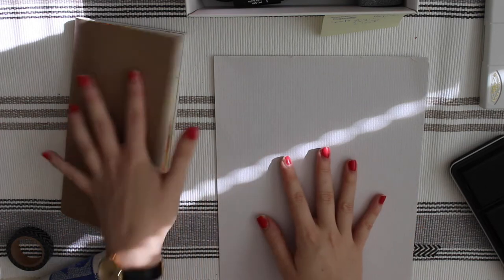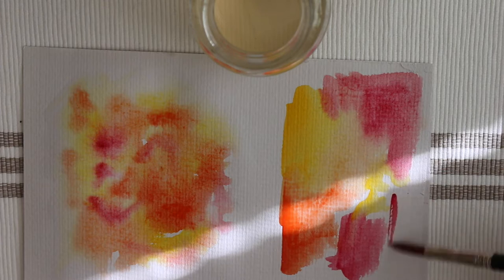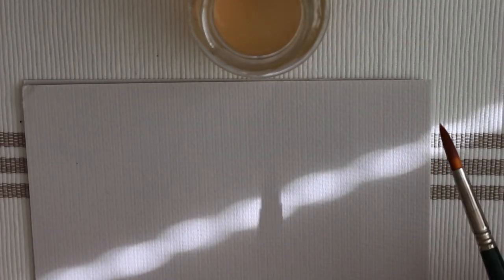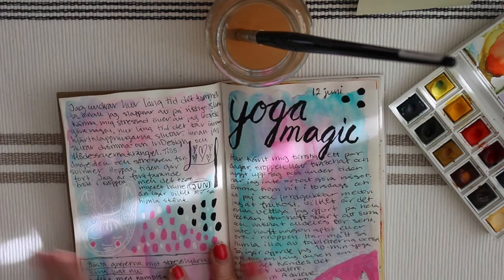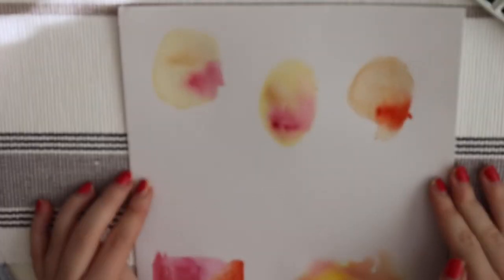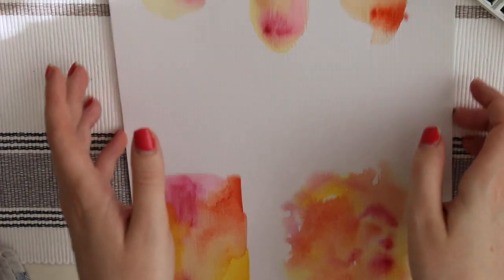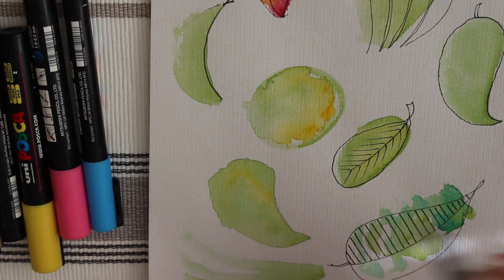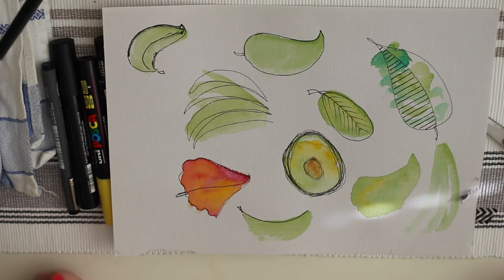What to draw when you don't know what to draw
Hey guys! Grab a cup of tea and we'll get started because this video is HUGE. Let's talk about some things I like to do when I sit down with my sketchbook or journal and want to create, but have no idea where to start.
x Victoria

ps. This video was supposed to go up Monday, but I had to deal with some sad family stuff. Also, next week's video will be up later in the week as well, I'm leaving for the south of Sweden today to visit my granddad and I'm not sure when I will get home. Talk to you soon!